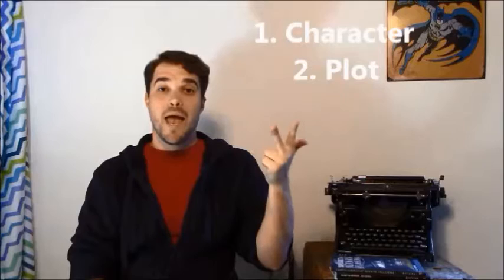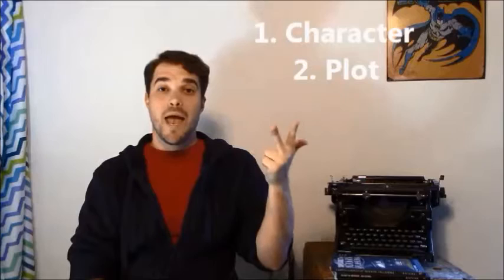Storycrafting Ep 1: Three Parts of a Story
We're going to start with a discussion of the three core parts of a story: Character, Plot, and Setting. See these in action as Homer tells about Achilles trying to reclaim his honor.

Check out Literati Press and its fine Literati Presents series